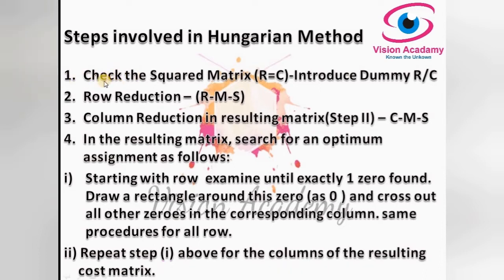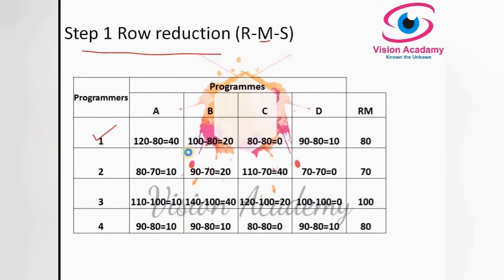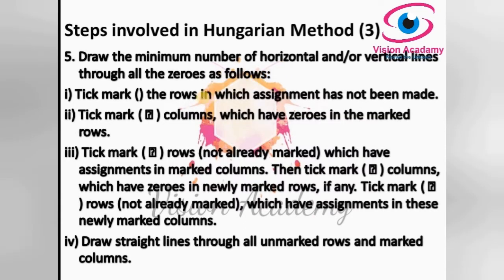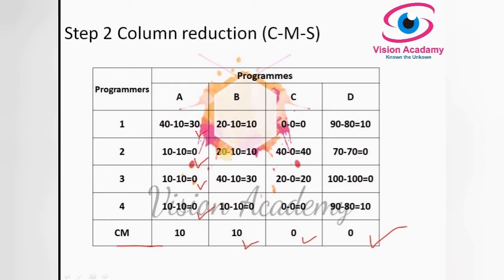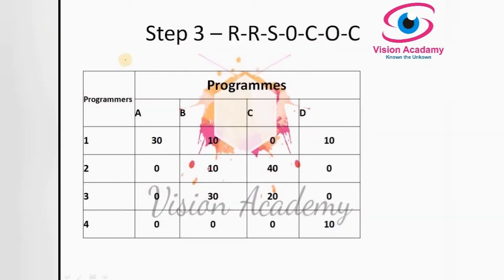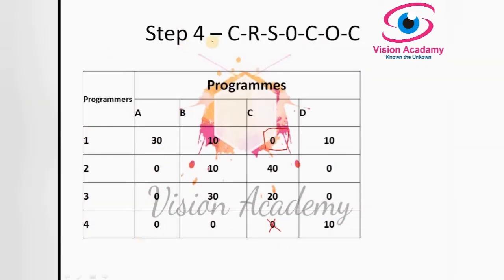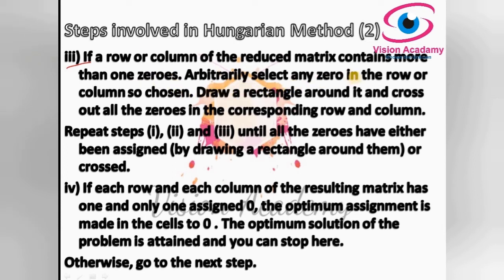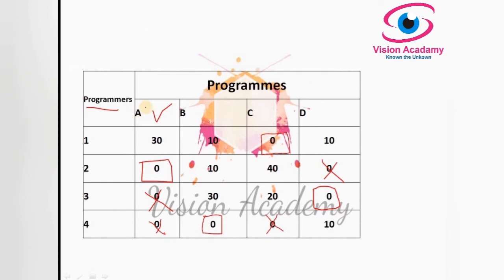Assignment Problem by Hungarian Method #2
This video contains Assignment problem under Hungarian method, this is the second lecture in the series of Assignment Problem.

A complete lecture on Transportation Problem in Operations Research made with atmost care, covered all aspects of Transportation Problem.

Link to Transportation problem under VAM and MODI method lecture 6: A special case under Degeneracy and Unbalanced